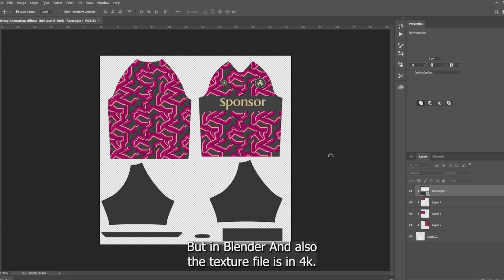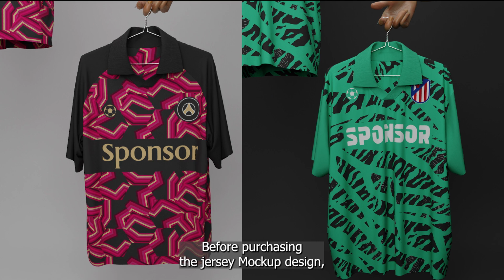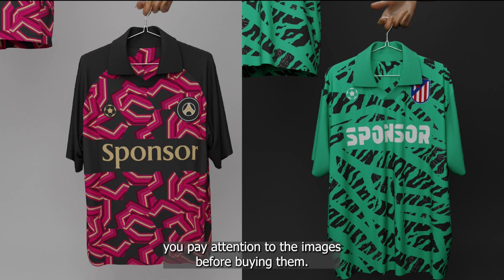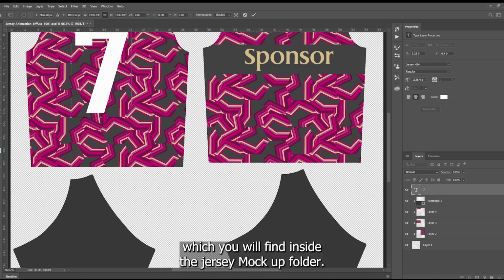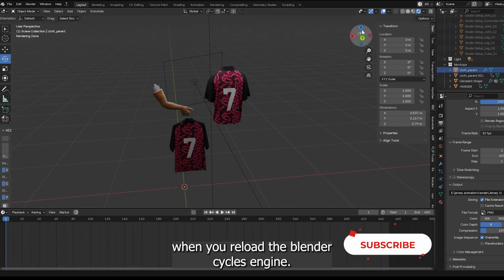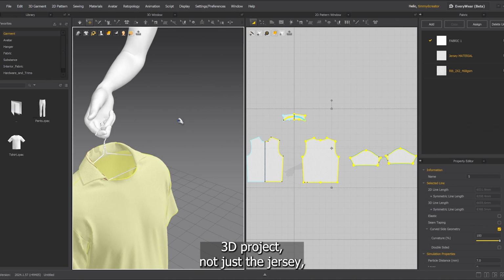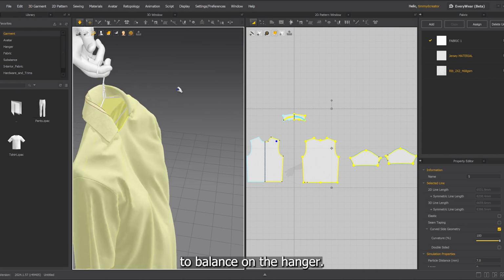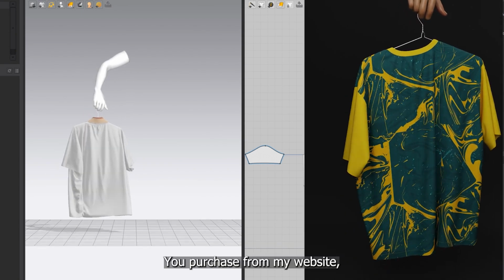Jersey Mockup Design Animation Intro with Blender & Clo3d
Content
• Hand animation (Alembic File)
• Photoshop file
• Blender project
• Jersey Design on Clo3d/Marvelous Designer Project file
• Full Photography studio setup
• Two animations (hand model showcasing the Jersey and Jersey model rotating in 360)
How to use:
1. Unzip the folder
2. Open the PSD file on Photoshop or Photopea
3. Add your graphic to the Jersey file
4. Save the file
5. Reload the Cycles render
6. You can edit the texture visibility by adjusting the strength on the bump node when you select the jersey material.
How to Edit Mockup:
Note: Anytime you make changes on the Photoshop File, save the changes and reload the Cycle render on Blender.
Requirements:
1. Blender
2. Photoshop
3. Clo3d/ Marvelous Designer
If you have any issues using the mockup, message @timmydcreator_ on Instagram or send an email to and we will be happy to help